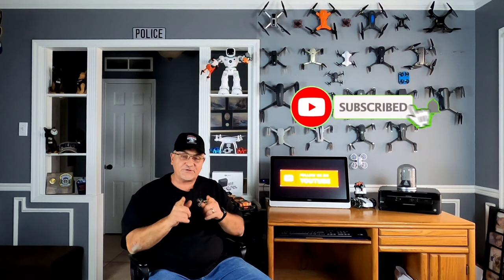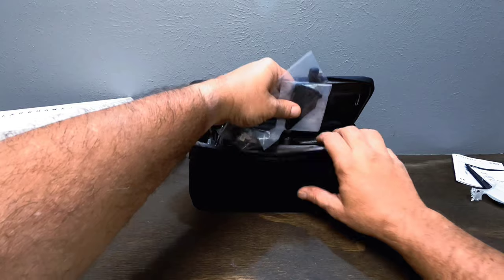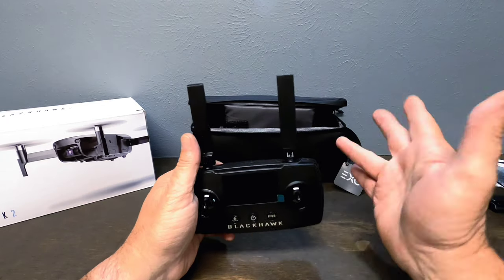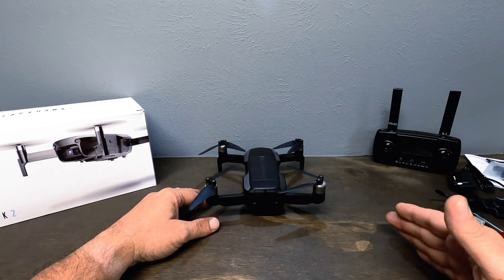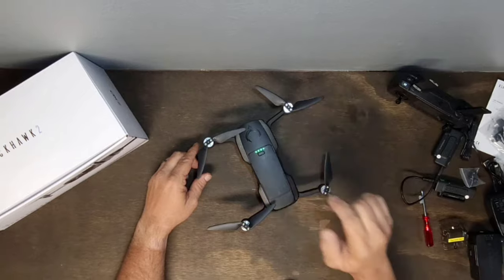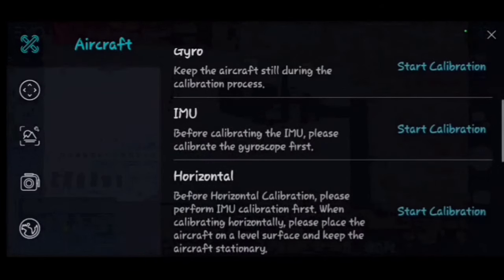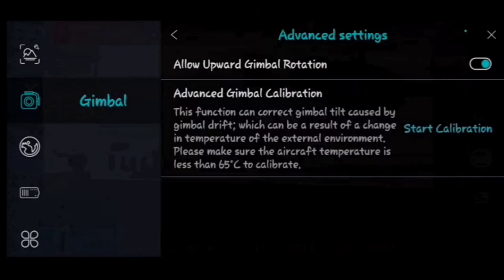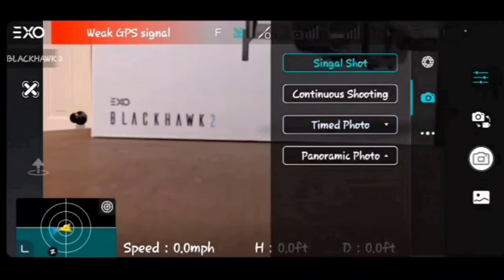EXO Blackhawk 2 - 4K UHD Premium Drone (Full Review and Tutorial)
Hub City Drones Full Review and Tutorial Of @exodrones8791  Blackhawk 2 Professional 4K UHD Drone With Unboxing, Setup, Test Flight.

***Prices Mentioned in This Video May Have Changed Since Time of Posting***

        Auto-Features
Return to Home & Land
Auto Takeoff / Land
Lost Connection Return
Low Battery Return
Find My Drone GPS Pin

      Features & details
Equipped with a 1/1.26in CMOS Sensor
Shoot 12MP Photo at an f/2.2 aperture
4K UHD video at 100mbps. Mounted on a 3-axis gimbal
FLY WITH POWER - 5+ Mile Range
35-minute flight time
30MPH+ wind resistance.
SOFTWARE MAKES IT EASY - Built-in Return to Home, Follow-Me, Quickshots, Hyperlapse, Waypoints, and 15+ one-tap smart features
MORE THAN A DRONE - This foldable drone comes with free accessories, Part 107 course, a 1-year membership to EXO Premium, lifetime tech support, EXO Repair service, and so much more.

VIDEO CHAPTERS: